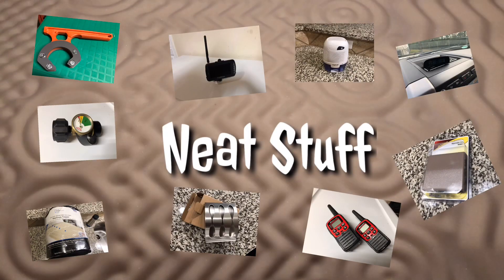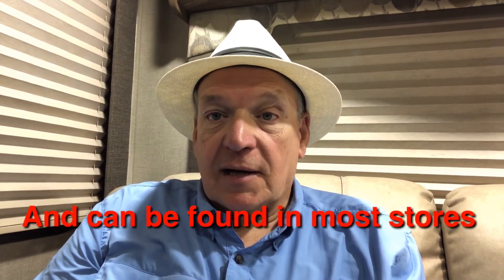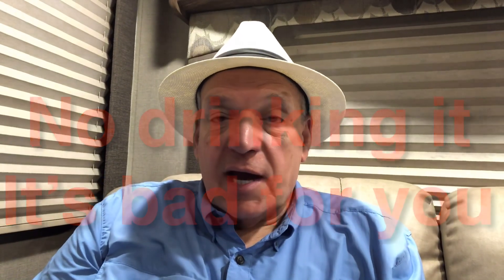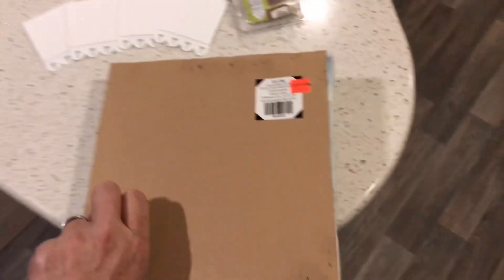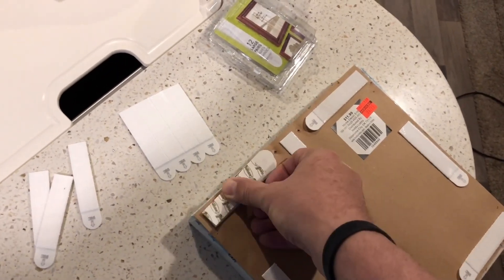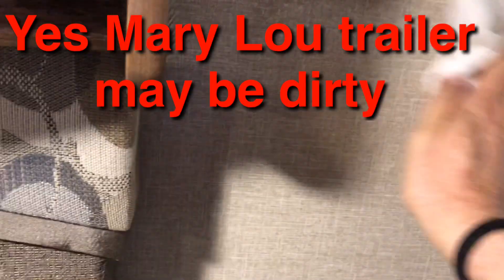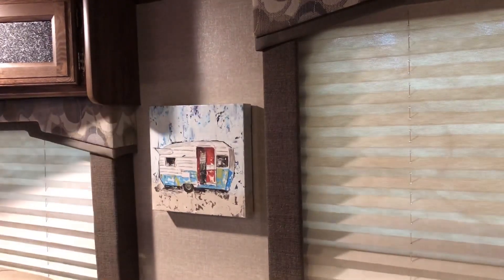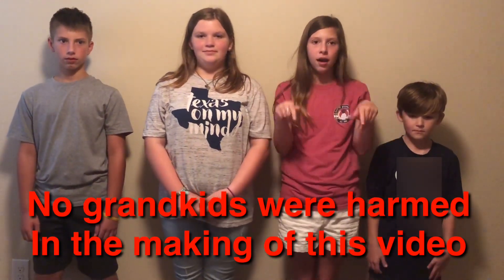Neat Stuff - Command Strips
About this episode: Neat Stuff - Command Strips